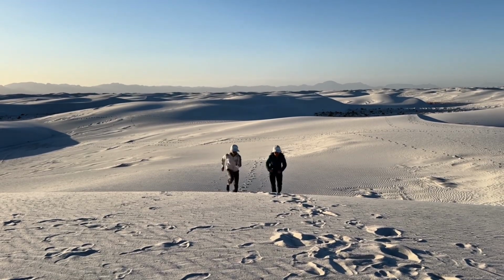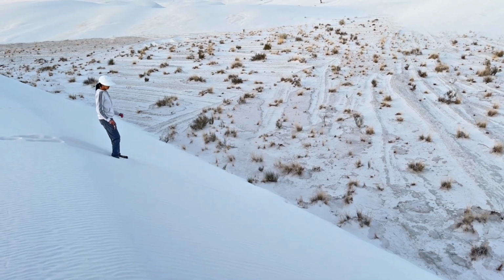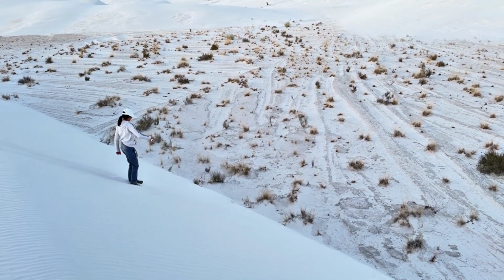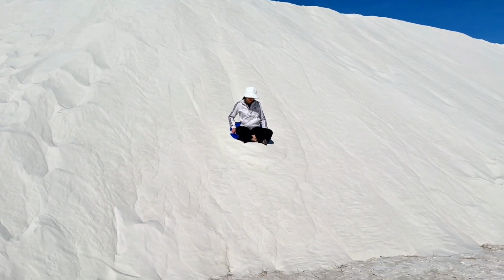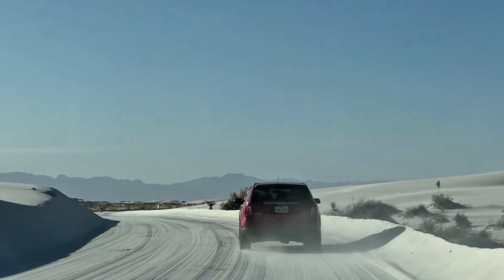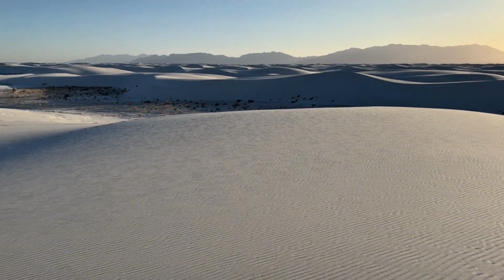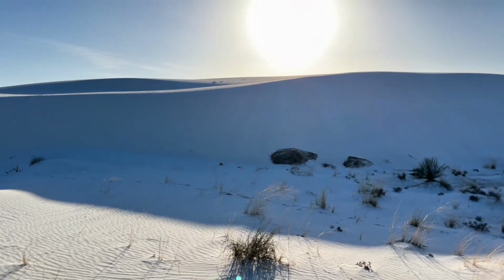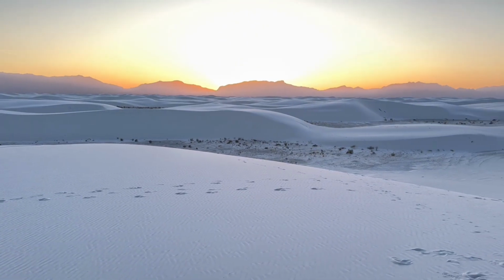This Is NOT Snow. What is White Sands National Park Really?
Step into a world of pure white, where oceans of sand are sculpted by wind and sunlight. Welcome to White Sands National Park — home to the largest gypsum dune field on Earth, a landscape so brilliant it looks like snow, but feels cool to the touch.

In this video, we take you on a cinematic journey through this breathtaking natural wonder. Discover how these unique dunes were formed by millions of years of wind and water, and experience the exhilarating fun of sliding down them on a saucer sled. We’ll show you the magic of a family adventure in this otherworldly setting and stay to witness the unforgettable beauty of a desert sunset.

📍 Located in the Tularosa Basin of New Mexico, this is a geological marvel that provides a stark and beautiful contrast to the surrounding Chihuahuan Desert.

Whether you’re planning a trip or just love incredible nature footage, this video brings the park’s surreal beauty right to you.

踏入一個純白的世界，沙的海洋在風與陽光中被雕琢。歡迎來到白沙國家公園 —— 世界上最大的石膏沙丘群所在地。這片景觀閃耀如雪，卻觸感清涼。

在這部影片中，我們將帶你走進這座令人驚嘆的自然奇觀。探索這些獨特沙丘如何在數百萬年的風與水作用下形成，並體驗用滑板飛馳而下的刺激樂趣。我們還會展示家庭冒險的魔力，並停留欣賞沙漠日落的難忘美景。

📍 位於新墨西哥州的圖拉羅薩盆地，這裡是一座地質奇蹟，與周圍的奇瓦瓦沙漠形成鮮明而壯麗的對比。

無論你正在規劃旅程，或只是喜歡壯麗的大自然畫面，這支影片都會將白沙公園的超現實美景帶到你眼前。

真っ白な世界へ足を踏み入れましょう。風と太陽の光により彫刻された砂の海。ようこそ、ホワイトサンズ国立公園へ —— 世界最大の石膏砂丘が広がる場所です。まるで雪のように輝きながらも、触れるとひんやりとした感触が広がります。

この動画では、圧倒的な自然の奇跡をシネマティックにご紹介します。数百万年もの風と水の働きによって形成された独特な砂丘の秘密を発見し、そりで滑り降りる爽快な体験をお楽しみください。さらに家族での冒険の魅力をお届けし、砂漠に沈む忘れられない夕日の美しさを堪能しましょう。

📍 ニューメキシコ州のトゥラロサ盆地に位置するこの公園は、周囲のチワワ砂漠と鮮やかな対比をなす地質学的な驚異です。

旅行を計画中の方も、美しい自然映像が好きな方も、この動画でホワイトサンズの幻想的な美を体験してください。

순백의 세계로 걸어 들어가 보세요. 바람과 햇빛에 의해 조각된 모래의 바다. 여기는 화이트샌즈 국립공원 —— 지구에서 가장 큰 석고 모래 언덕 지대가 펼쳐진 곳입니다. 눈처럼 빛나지만 손끝에 닿으면 시원하게 느껴지는 특별한 풍경이 기다립니다.

이번 영상에서는 이 숨막히는 자연의 경이를 영화처럼 담아냅니다. 수백만 년 동안 바람과 물에 의해 형성된 독특한 사구의 비밀을 알아보고, 썰매를 타고 미끄러져 내려가는 짜릿한 즐거움을 느껴보세요. 가족과 함께하는 모험의 즐거움, 그리고 사막 위에 지는 황홀한 석양의 순간도 놓치지 마세요.

📍 뉴멕시코주 툴라로사 분지에 위치한 이곳은, 주변의 치와와 사막과 극명한 대조를 이루는 지질학적 경이로움입니다.

여행을 준비 중이든, 단순히 아름다운 자연 영상을 좋아하든, 이 영상은 화이트샌즈의 초현실적인 아름다움을 당신에게 전해줄 것입니다.

Bước vào một thế giới trắng tinh khôi, nơi đại dương cát được gió và ánh nắng điêu khắc. Chào mừng đến với Vườn quốc gia White Sands — nơi có cồn cát thạch cao lớn nhất trên Trái Đất, một khung cảnh rực rỡ như tuyết nhưng lại mát lạnh khi chạm vào.

Trong video này, chúng tôi sẽ đưa bạn vào một hành trình điện ảnh qua kỳ quan thiên nhiên ngoạn mục này. Khám phá cách những cồn cát độc đáo này được hình thành qua hàng triệu năm gió và nước, và trải nghiệm cảm giác phấn khích khi trượt xuống bằng ván trượt. Chúng tôi cũng sẽ cho bạn thấy sự kỳ diệu của những chuyến phiêu lưu gia đình trong khung cảnh kỳ ảo này và cùng nhau chiêm ngưỡng vẻ đẹp khó quên của hoàng hôn trên sa mạc.

📍 Nằm ở lưu vực Tularosa, bang New Mexico, đây là một kỳ quan địa chất tạo nên sự tương phản nổi bật và tuyệt đẹp với sa mạc Chihuahuan xung quanh.

Dù bạn đang lên kế hoạch cho chuyến đi hay chỉ đơn giản yêu thích những thước phim thiên nhiên kỳ vĩ, video này sẽ mang vẻ đẹp siêu thực của White Sands đến với bạn.